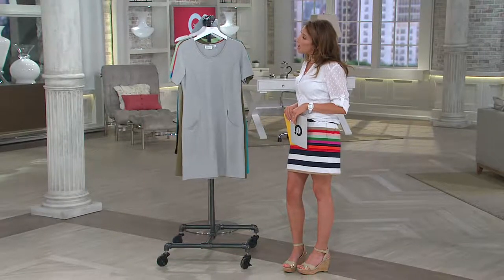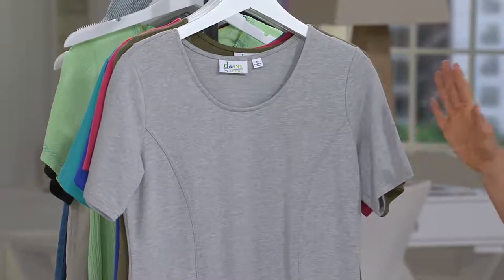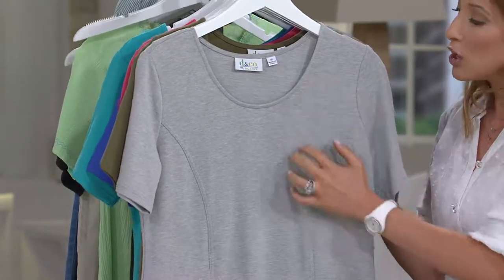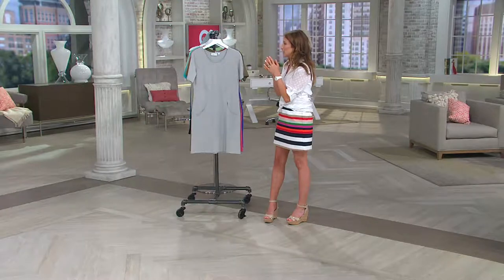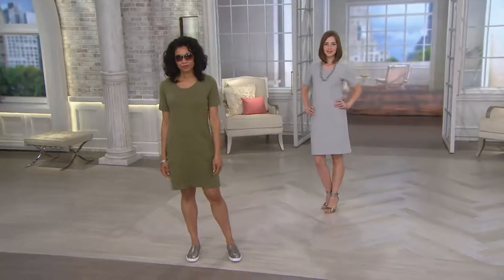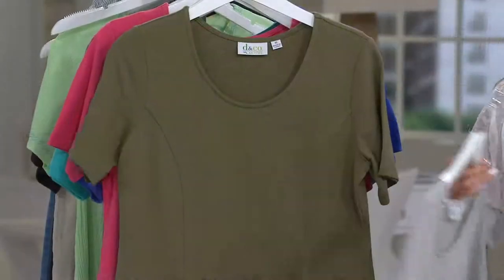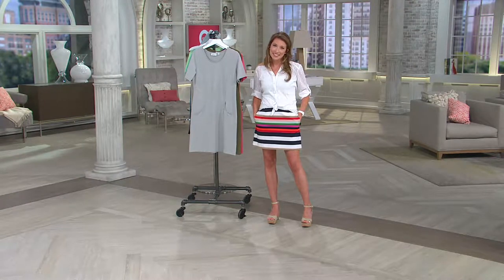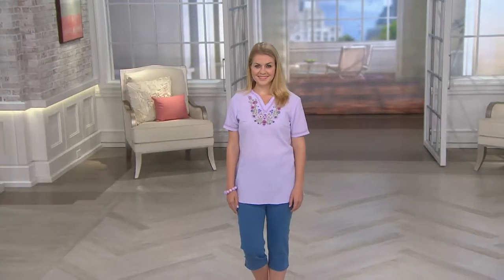Denim & Co. Active French Terry Scoop Neck Short Sleeve Dress with Courtney Cason